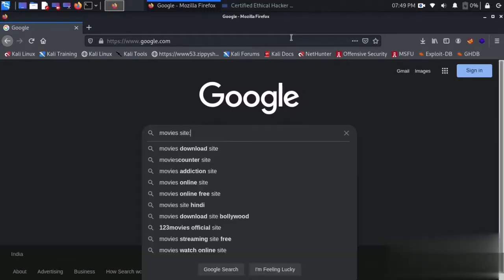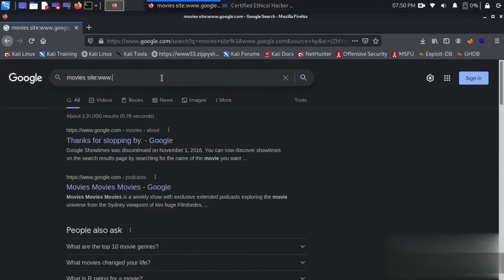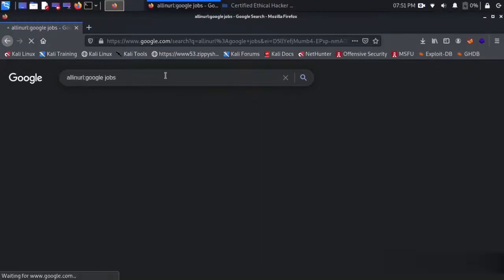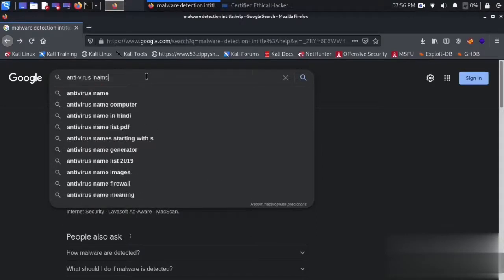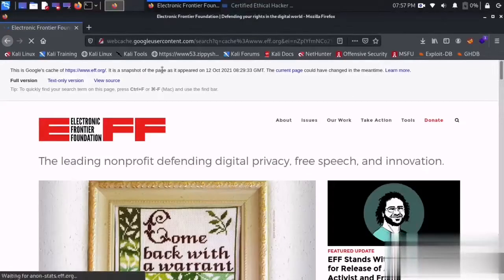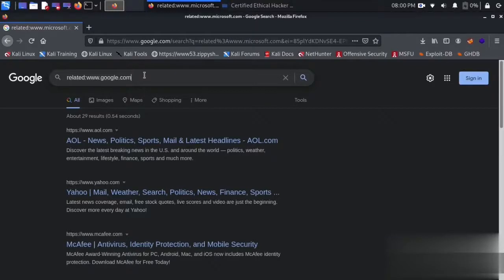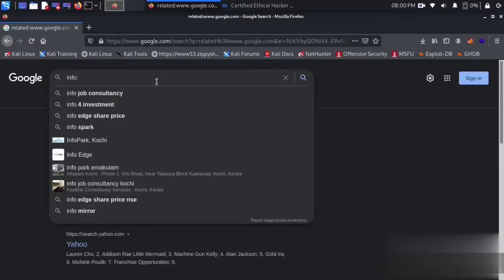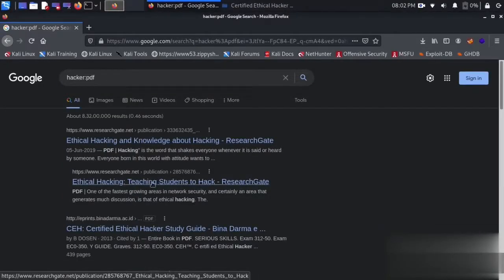google dorks full tutorial to maximize search results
In this video i will be teaching you how to use google dorking to gather information about a target.This course is the first part of Ethical Hacking Advanced Course.
▶️About:
This channel is aimed at providing subscribers Quality education Free of cost . A skill has a value only if you have deep knowledge in that else you can only say , I wont say  you guys should only stick to my course instead you guys should do some researches on the topics that is taught  here by your self too because nobody has perfect knowledge i will teach you what i know and you have to research and learn the things that i don't know simple.Also please try to complete the course because partial knowledge is better not to have,If you are learning something please try to complete it before moving to next topic it is better to become expert in one topic than knowing everything little bit its of no use, so i would say persistence and discipline are the KEY TO SUCCESS...MAY YOU ALL SUCCEED IN LIFE...